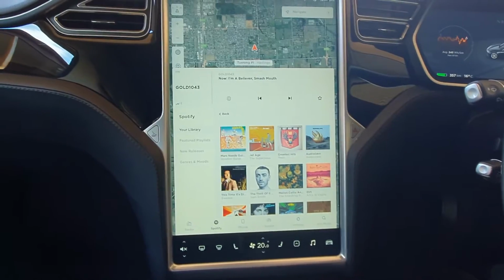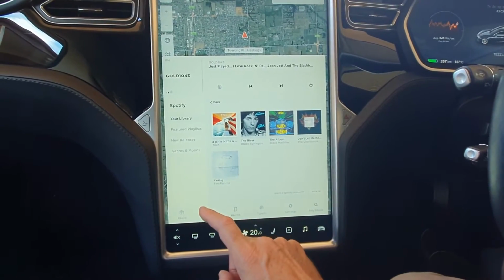Tesla Spotify - Remove stored song and album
How to remove songs and albums from Spotify playlist in a Tesla.

Note that I had only done a "Factory Reset" from the screen not long before trying this method in the video. The next day I tried to delete more SONGS, but couldn't. I could still remove ALBUMS by selecting SAVE, then de-selecting SAVE.
I then tried the MCU screen reboot by pressing the Brake Pedal and holding down both scroll wheels on the steering wheel for 3 seconds. After the reboot, every song that I had un-checked (from a ✓ to a +) were gone. Hope this helps.